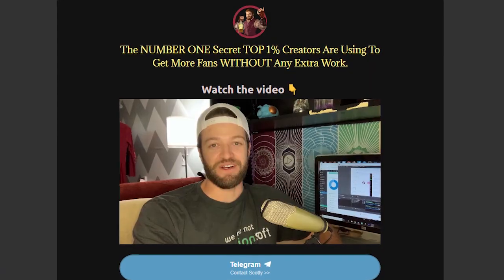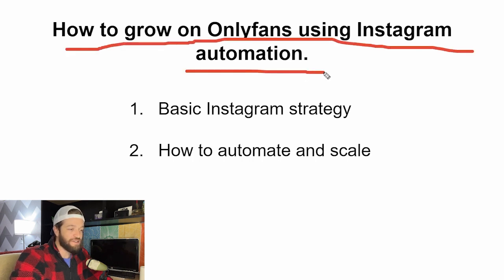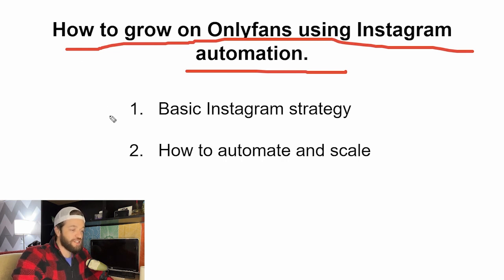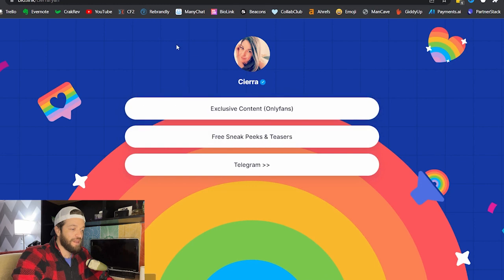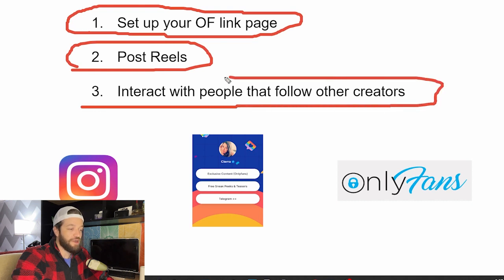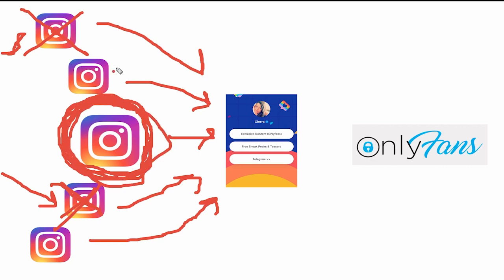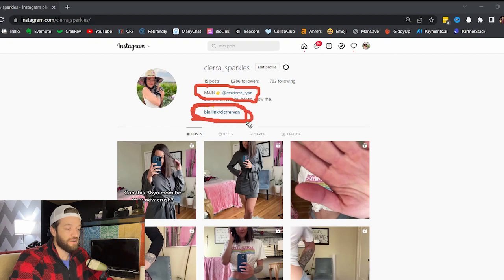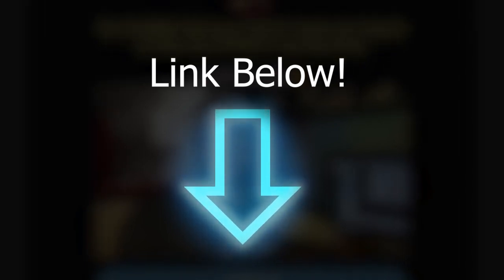How to Grow on ONLYFANS FAST using Instagram Automation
In this video, I'm going to show you how to grow on Onlyfans FAST using Instagram automation.

Join me on Telegram and see the Number ONE Secret To Get More Fans On Autopilot

Learning how to grow on Onlyfans can be a challenge. In fact, that is the main reason most creators fail. They simply don't know how to promote their Onlyfans account properly

In this video, I will show you how to use these tools to grow your Onlyfans faster than many other methods. By following these Onlyfans tips, you'll be able to build an audience on Onlyfans and short cut your way to the top 1% of all Onlyfans creators.